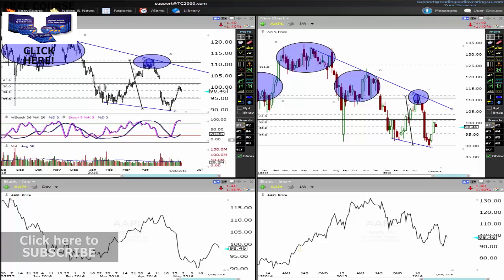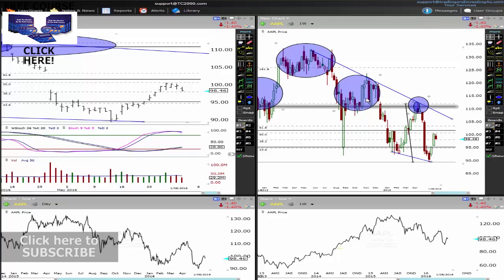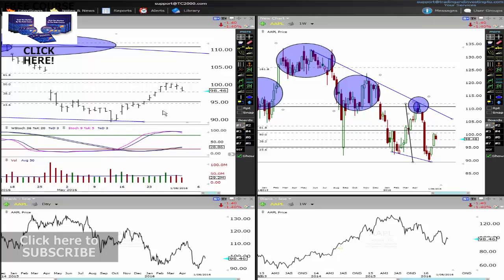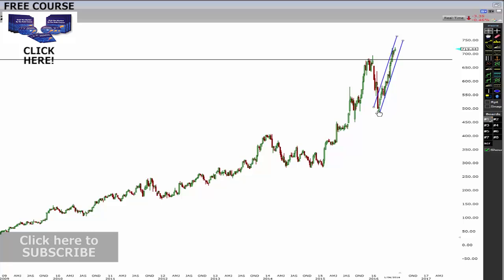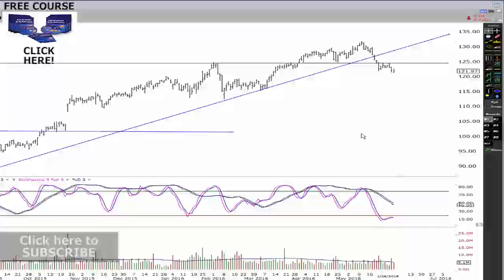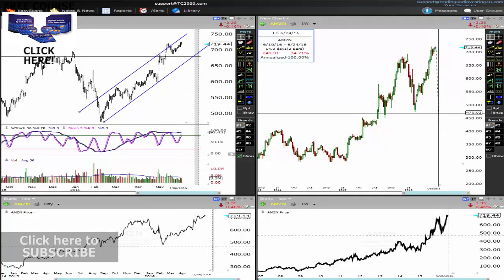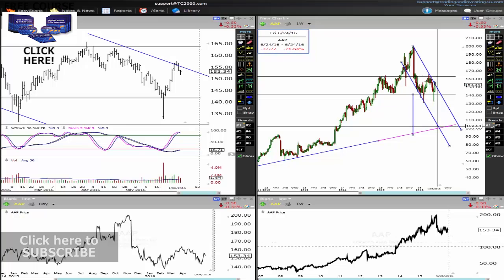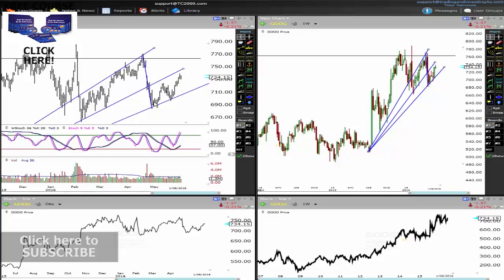Stocks Market Update - AMZN - AAPL - GOOD - NFLX - DIS - AAP ANd More